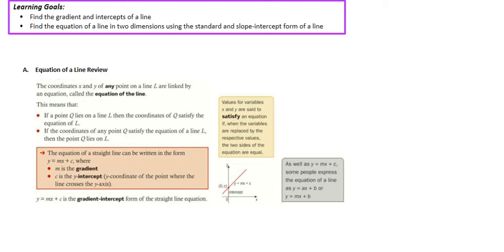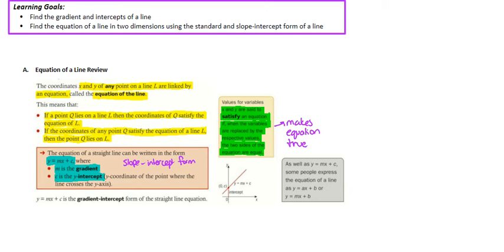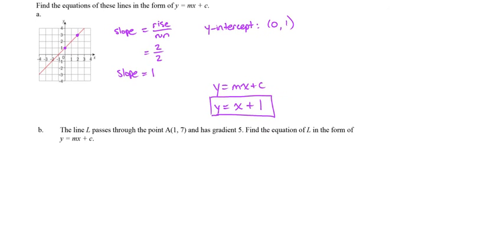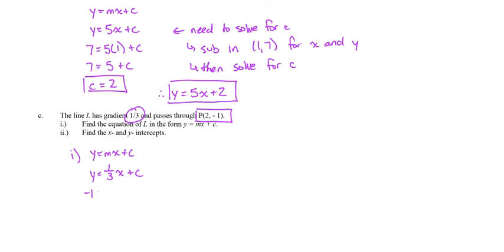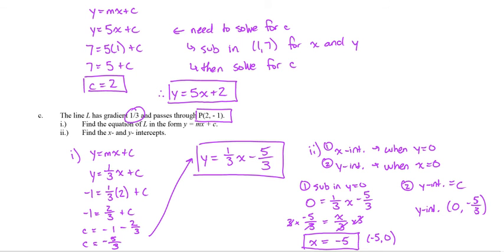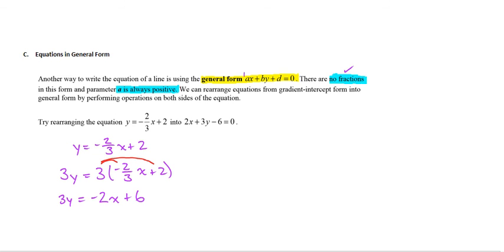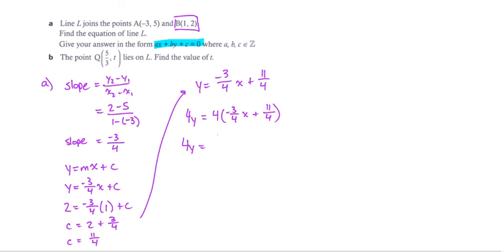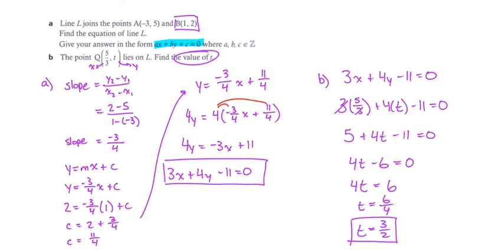4.2 Equation of a Line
Companion Video for Unit 4, Lesson 2 - Equation of a Line